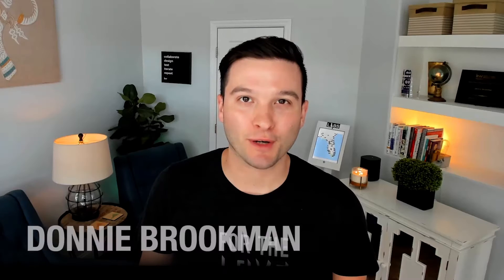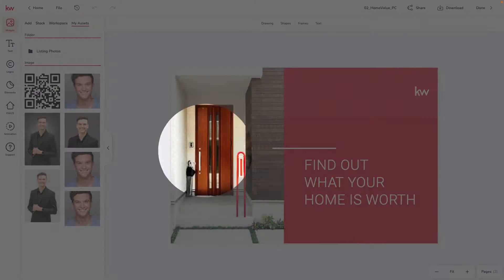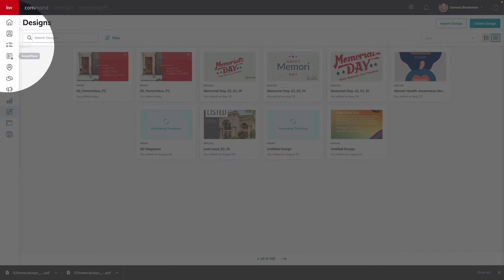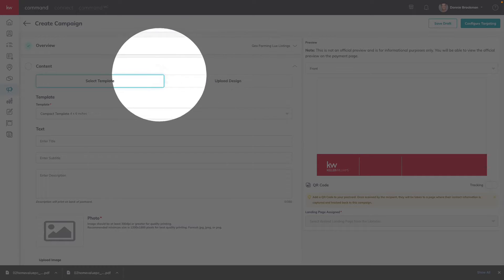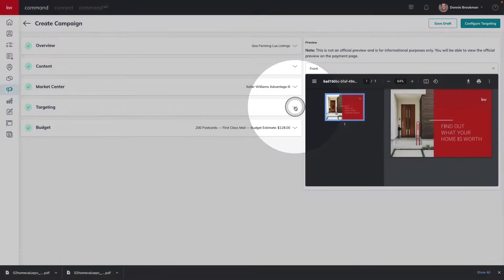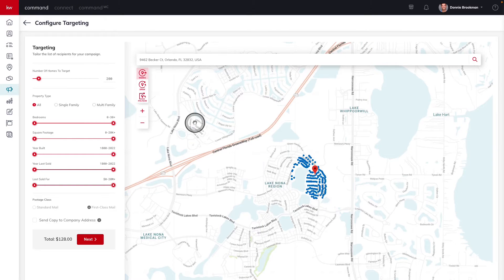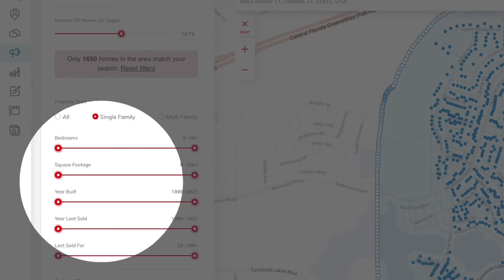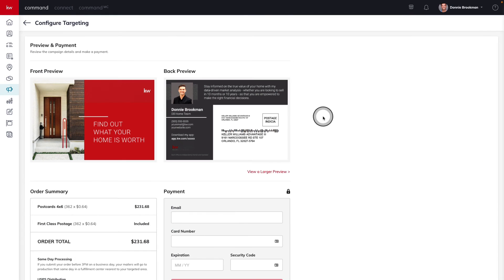Get Listings With Direct Mailer Campaigns Through Command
Donnie Brookman demonstrates how real estate agents can create home value postcards in designs and direct mailer campaigns in campaigns in order attract new listings all in Command!